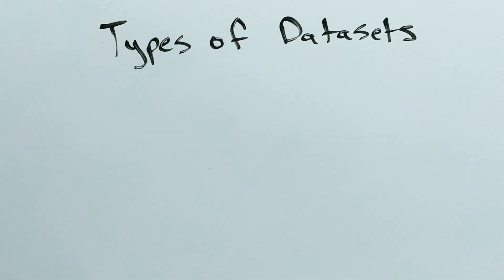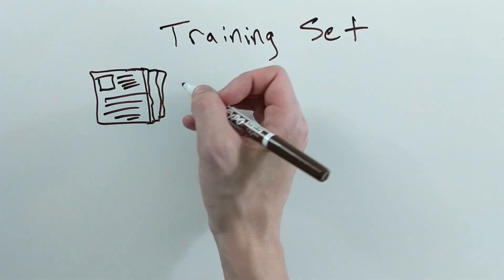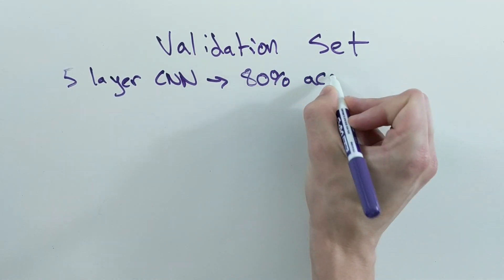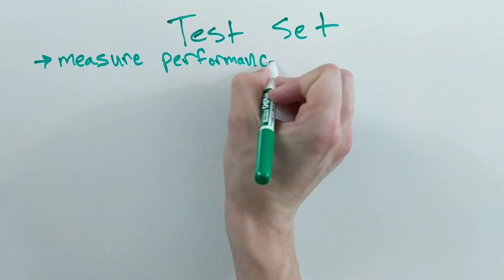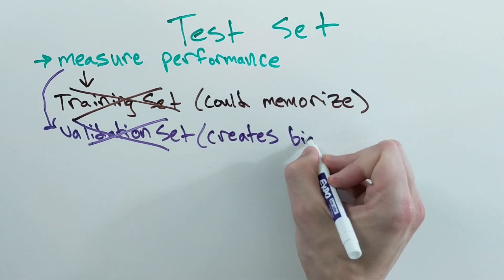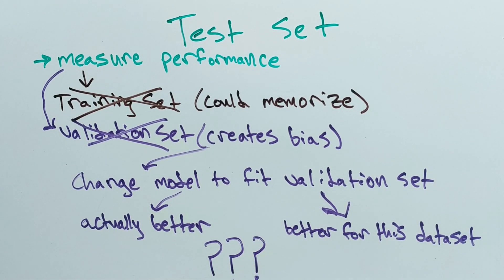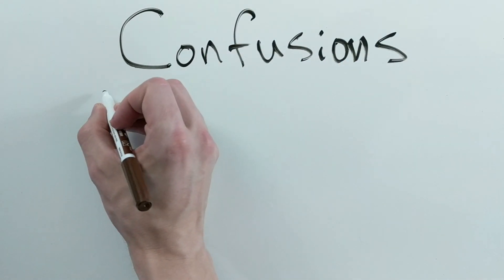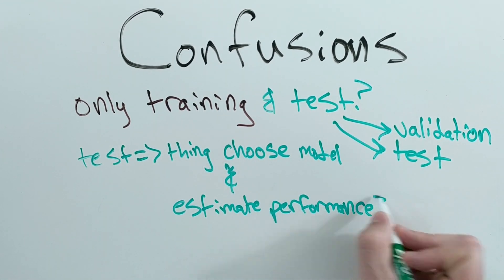Intuition: Training Set vs. Test Set vs. Validation Set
The difference between training,  test, and validation datasets can be confusing. Especially when you think that testing means to create tests and compare different results between models and validation means to verify those results. That's what I originally thought when I learned it... apparently that's wrong.